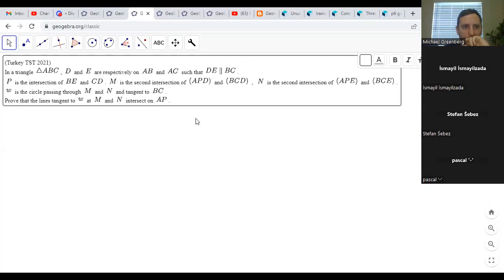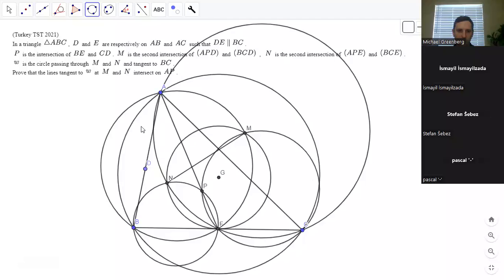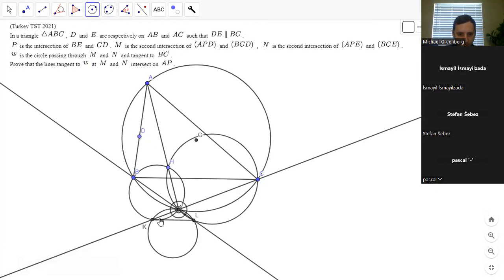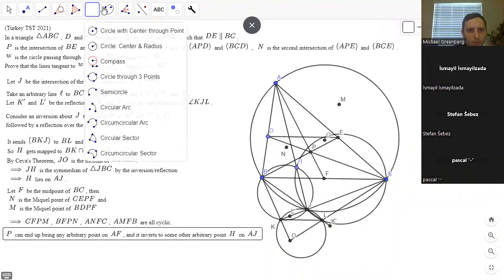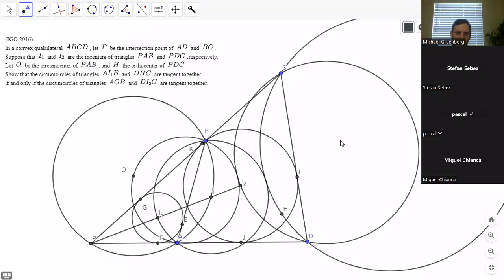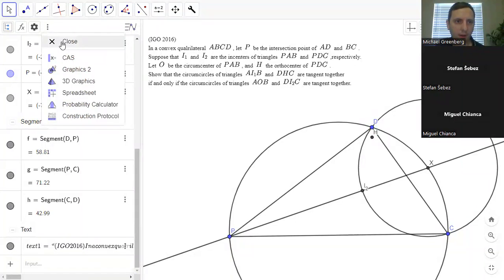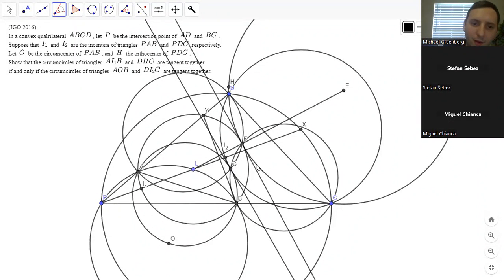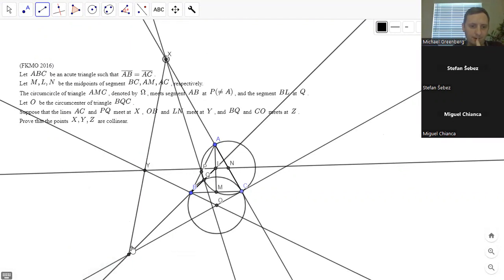LIVESTREAM GEO 121B: Turning One Problem Into a New One with Sqrt(bc) Inversion!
In the second half of this session, we solved one problem from the Turkey TST and another from the Iranian Geometry Olympiad. Our solution to the Turkey TST problem was quite fascinating and actually used sqrt(bc) inversion twice in the same problem! I don't think I have seen that before. The second problem seemed quite difficult but I was happy we were eventually able to solve it using the Miquel point of a quadrilateral!